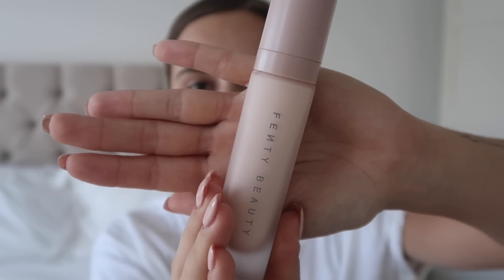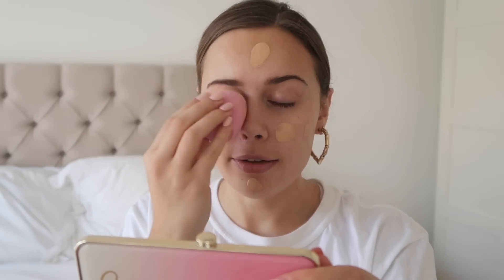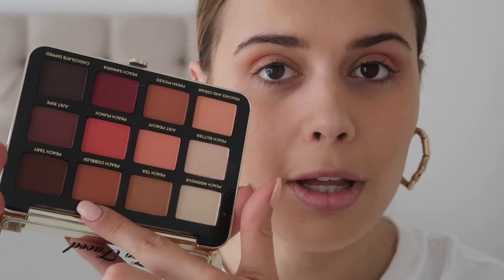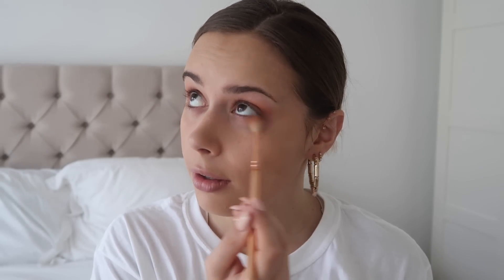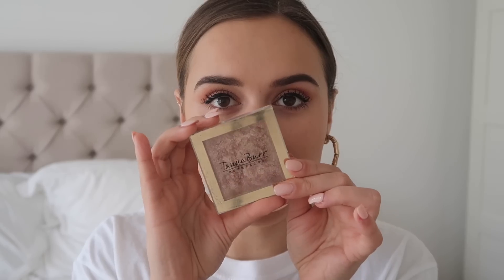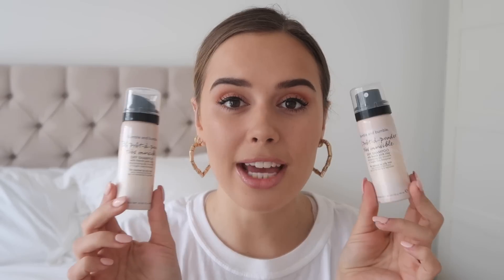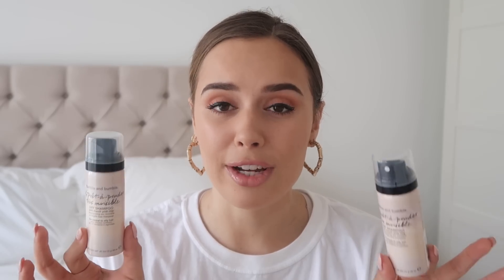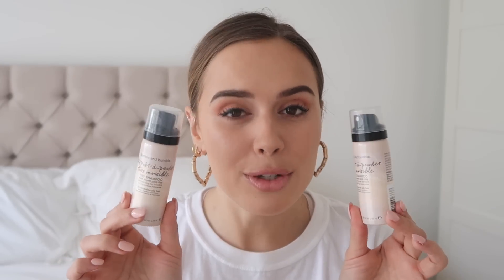SEPHORA HAUL + FIRST IMPRESSIONS | Hello October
SEPHORA HAUL + FIRST IMPRESSIONS

- LINKS -

FENTY BEAUTY PRIMER
FENTY BEAUTY FOUNDATION (MY SHADE IS 200)
FENTY BEAUTY BRUSH
FENTY BEAUTY MATCH STIX MATTE IN BAMBOO
TOO FACED JUST PEACHY PALETTE (NOT OUT IN UK YET)
HERE’S A LINK FOR U.S. SEPHORA
TANYA BURR ILLUMINATING POWDER IN WARM BRONZE
CLINIQUE CHUBBY STICK CONTOUR
CLARINS 4 COLOUR MAKE UP PEN
BUXOM LIP POLISH IN SANDY
BUMBLE AND BUMBLE PRET-A-POWDER DRY SHAMPOO
YSL BLACK OPIUM ROLLERBALL FOR U.S.
YSL BLACK OPIUM REGULAR BOTTLE FOR UK
PINK INVISIBOBBLES

- F.A.Q -